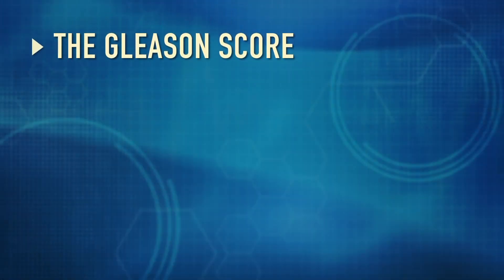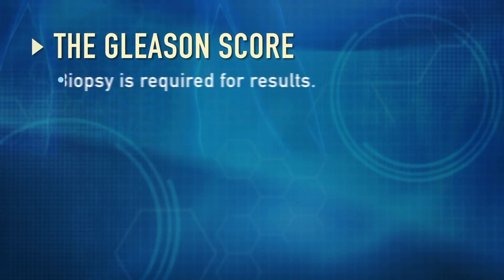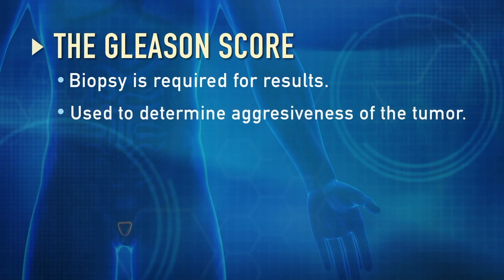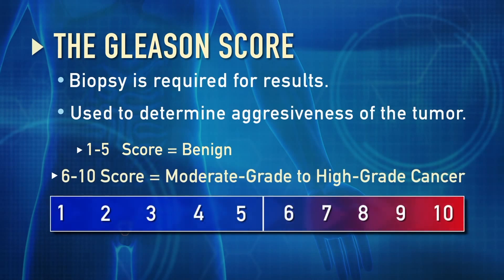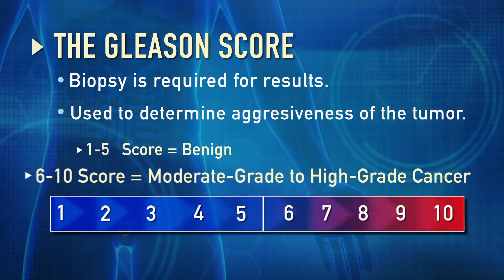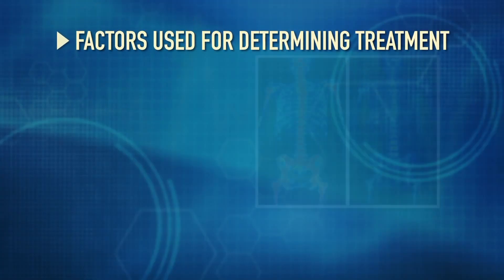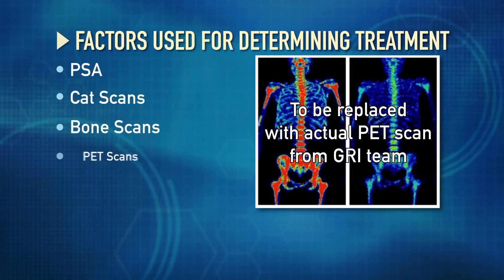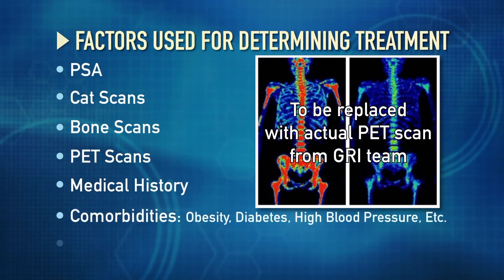Prostate Cancer Diagnosis Explained |Global Robotics Institute | AdventHealth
Prostate cancer is the 3rd most common cancer among men in the United States. There are two common methods for prostate cancer diagnosis, transrectal ultrasound and biopsy. In this video, Dr. Vipul Patel will tell you what these tests do and how it can affect your health.

About the AdventHealth Global Robotics Institute:
The AdventHealth Global Robotics Institute located in Celebration, Florida, offers many robotic-assisted surgeries from robotic prostate surgery to robotic hysterectomy. Our treatment options are designed to be minimally invasive to ensure a quick recovery and overall great experience for our patients.